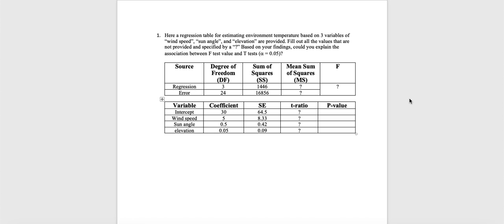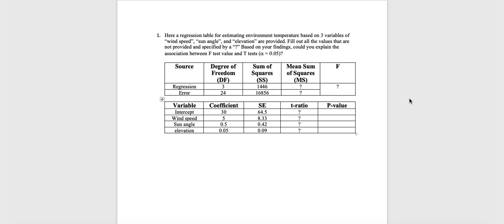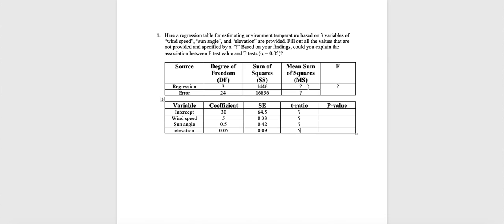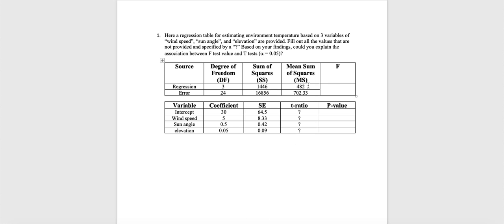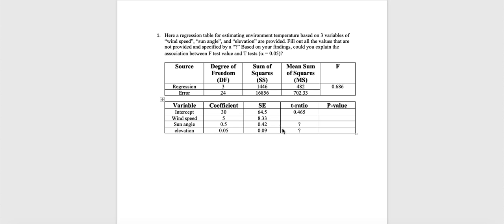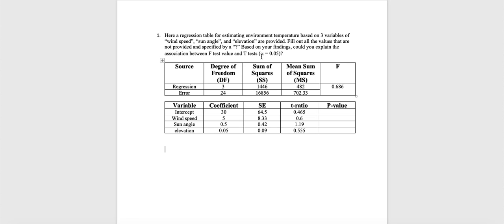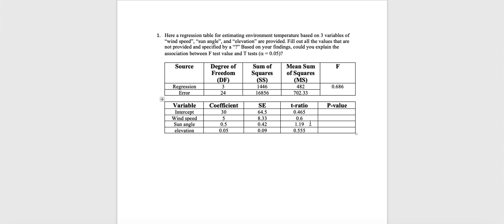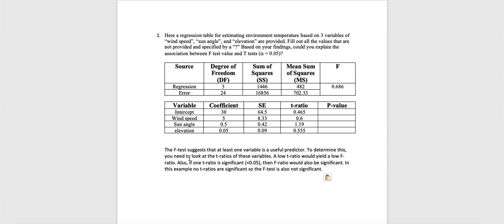Spring 2019, STAT II, problem 1 , exam 2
Tucker Hagood who was one of my best students made this video to help next year students to learn the posted problem. This problem is about the relation of F-test and T-test statistics.